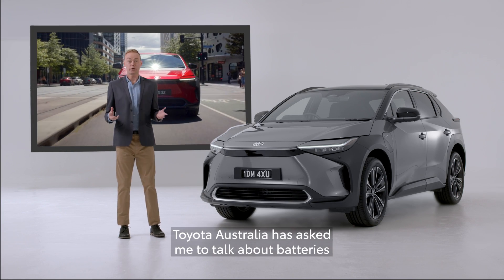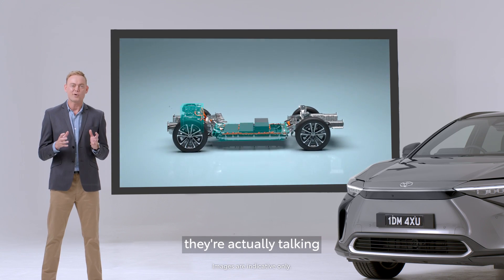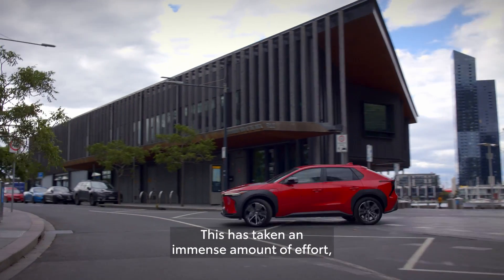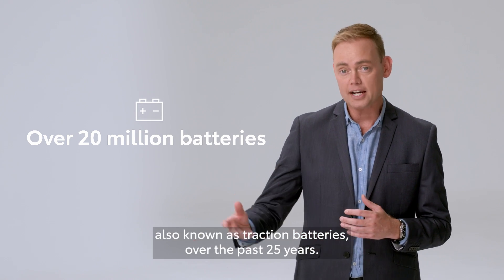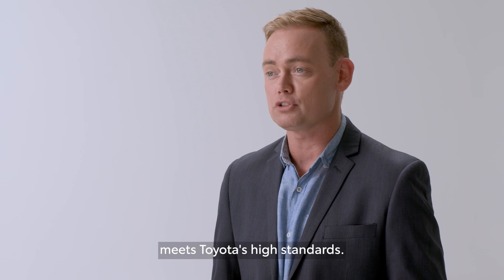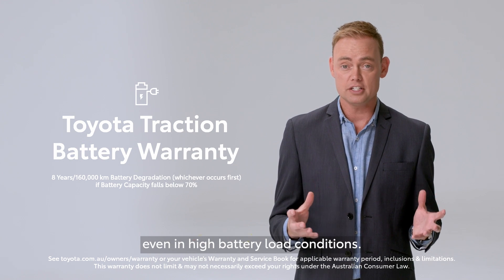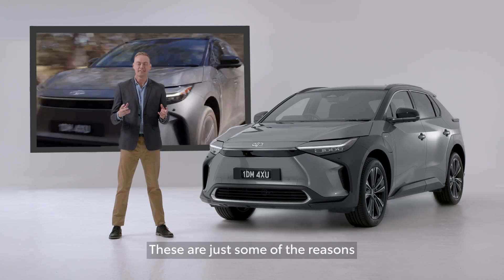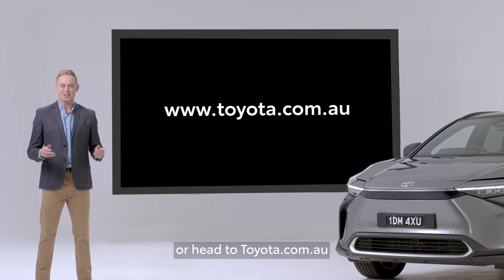Toyota bZ4X Education Series – Batteries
The Toyota bZ4X Batteries, explained.